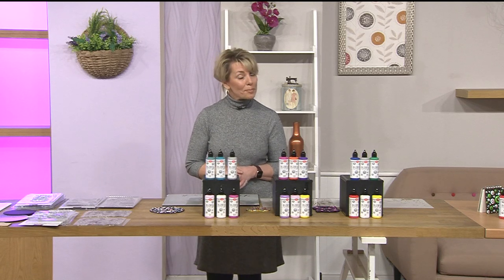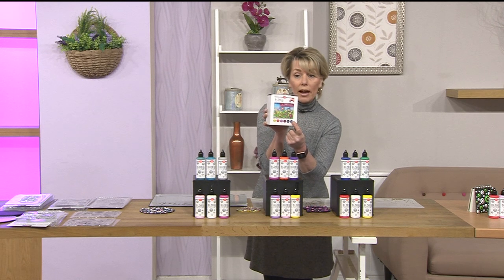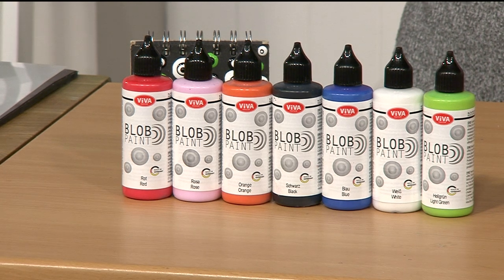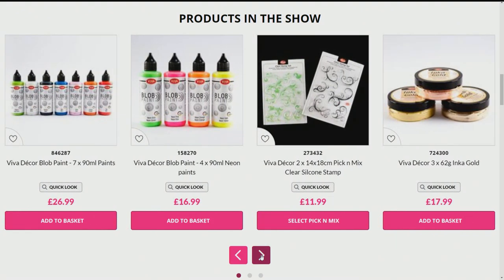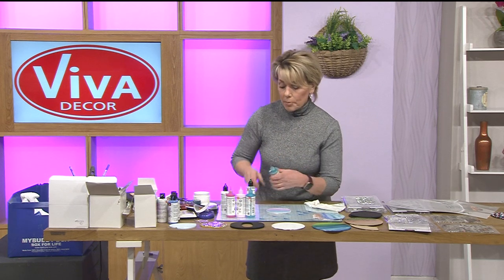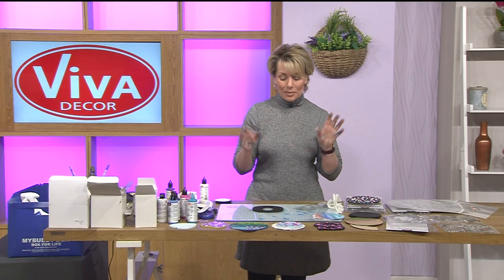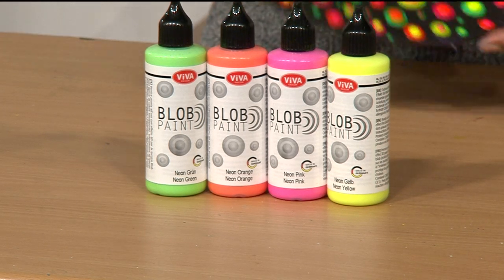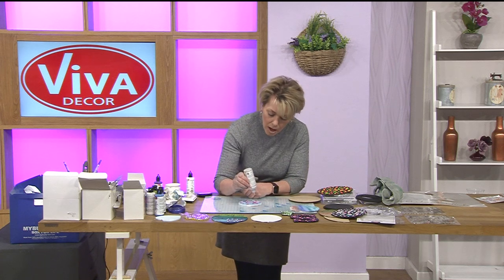Art and Mixed Media Tutorials with Viva Décor and Kathryn Sturrock at Hochanda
Kathryn Sturrock is here for an hour of Viva Décor with blob paint, stencils, stamps and much more, don’t miss out on this mixed media filled hour with Kathryn!